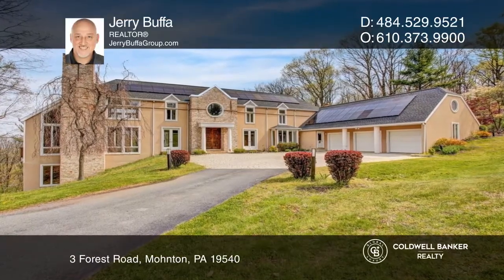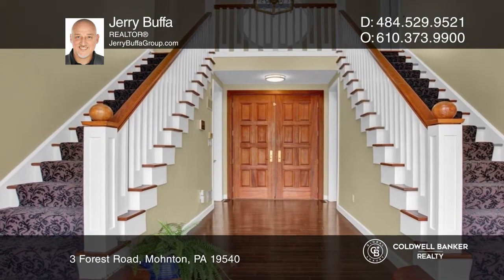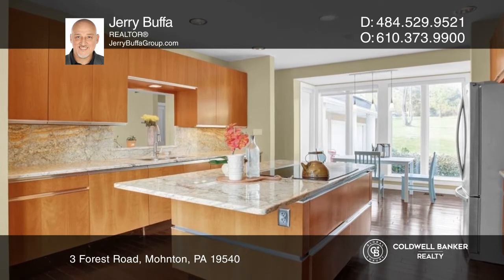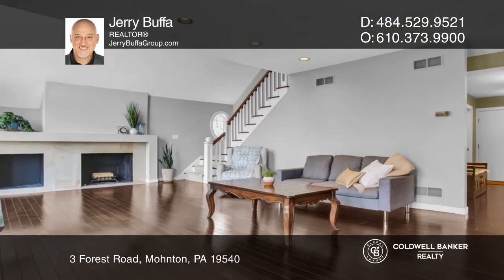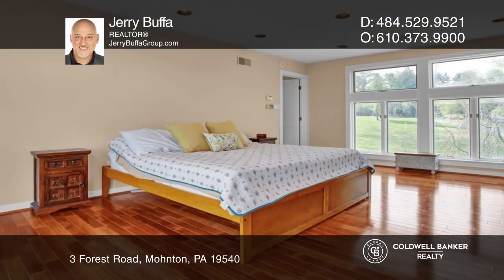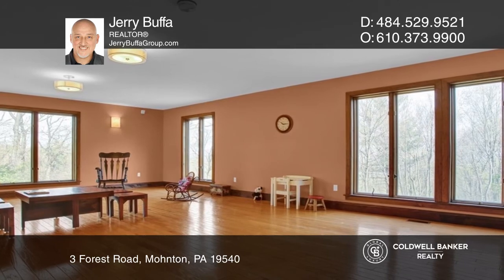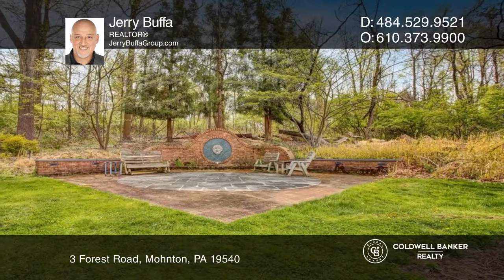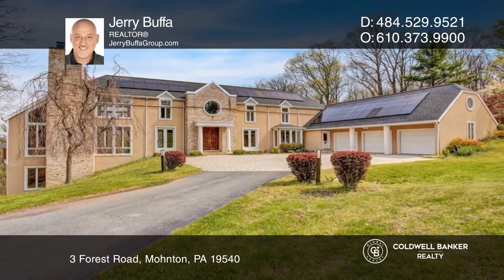3 Forest Road Mohnton, PA | ColdwellBankerHomes.com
3 Forest Road, Mohnton, PA

Welcome to this exquisite home in Governor Mifflin Schools. Nestled in the prestigious Community of Highland Forest with breathtaking panoramic views, this home boasts elegance with alluring private gardens and fine craftsmanship found throughout. Quality and details are evident with plenty of windo